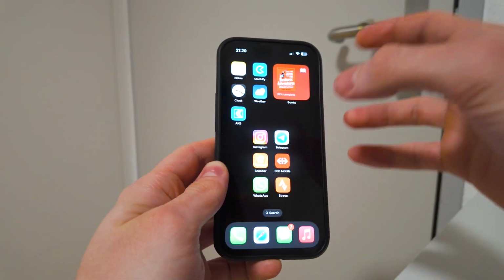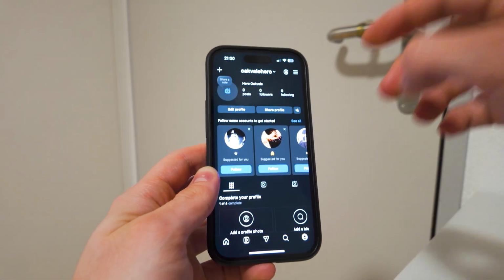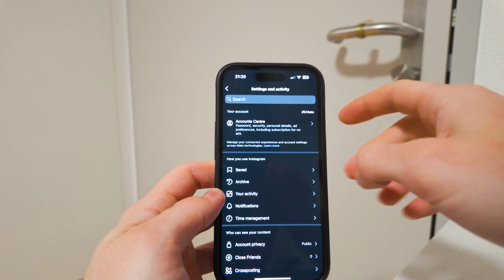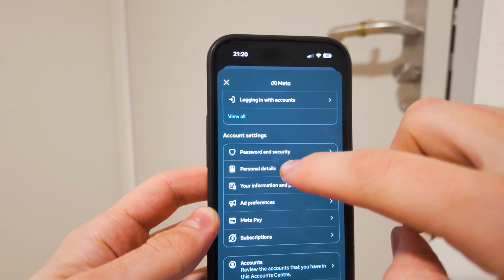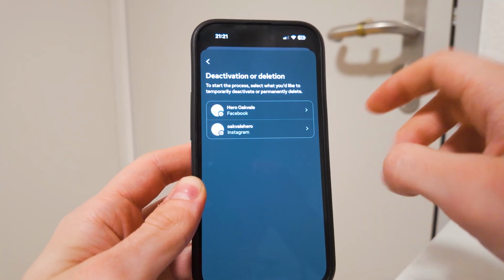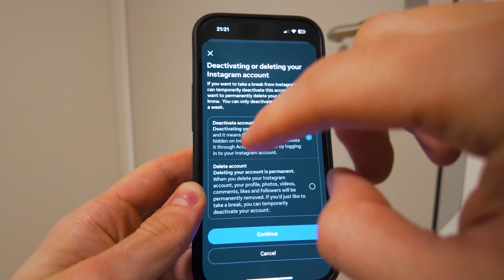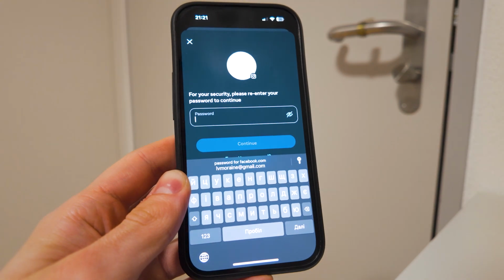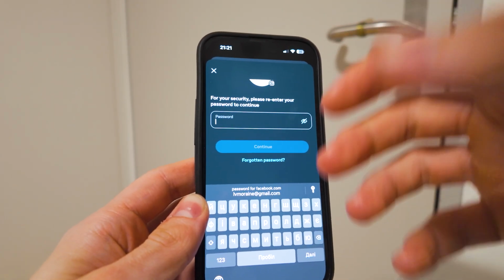How To Deactivate Instagram Account – EASY GUIDE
In this video I show how to deactivate your Instagram account on any device. This method works on iPhone and Android based phones.